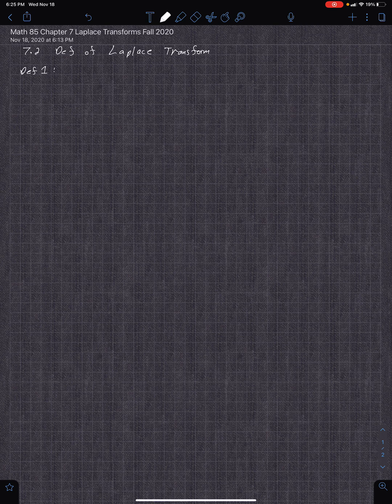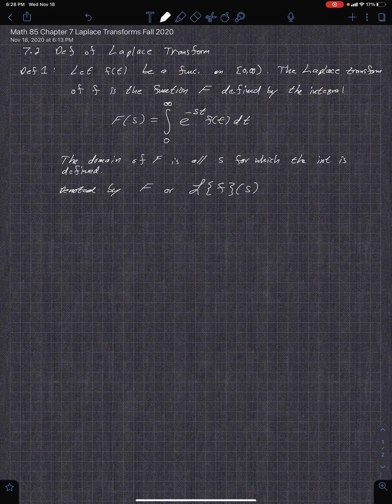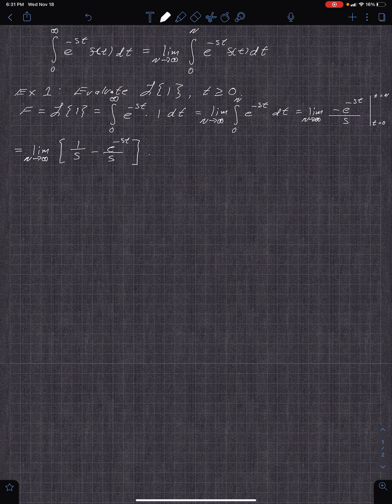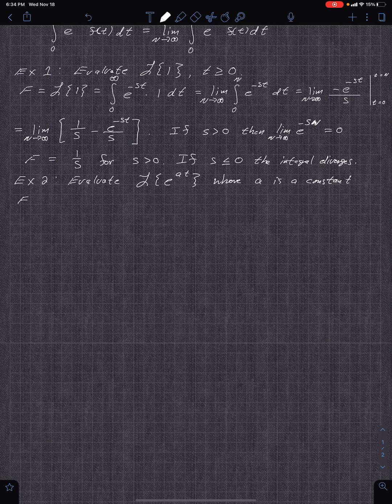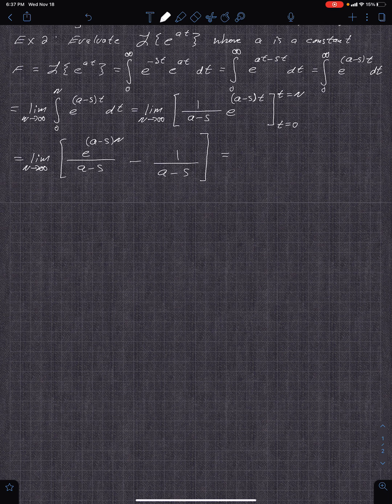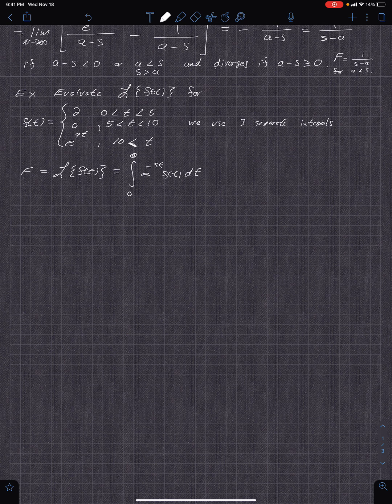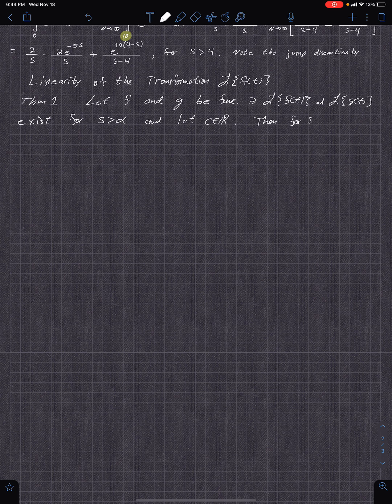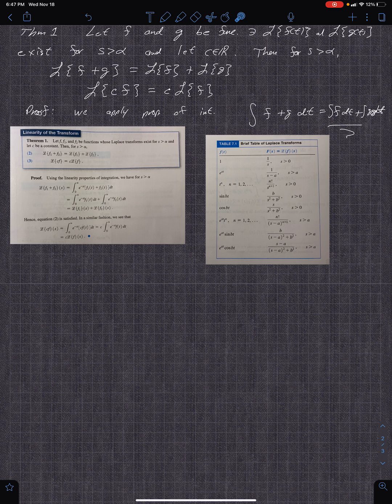Math 85 7 2a